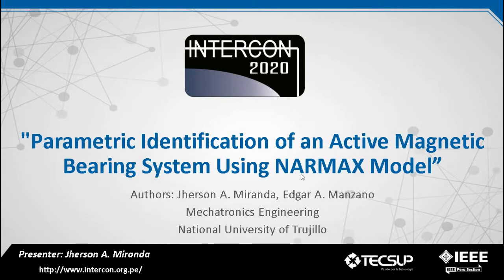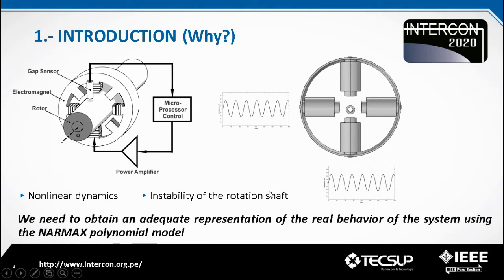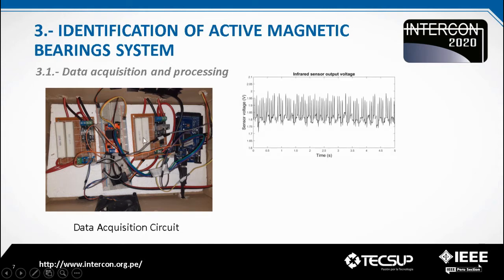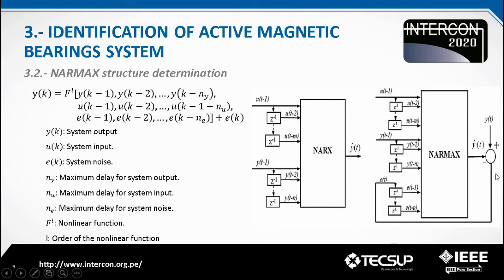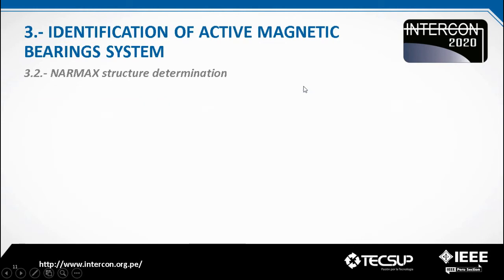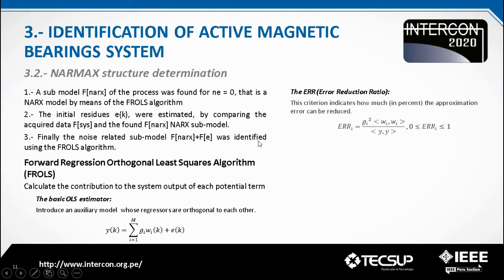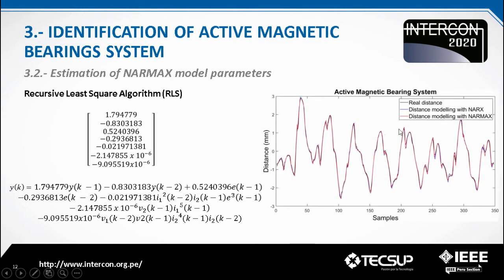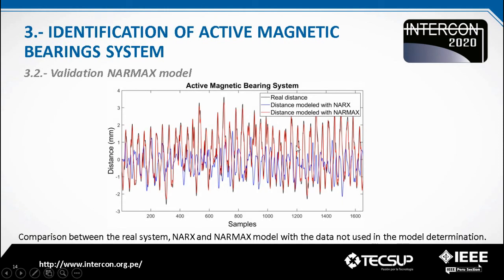Parametric Identification of an Active Magnetic Bearing System using NARMAX Model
Exhibition practice for Virtual Conference INTERCON 2020